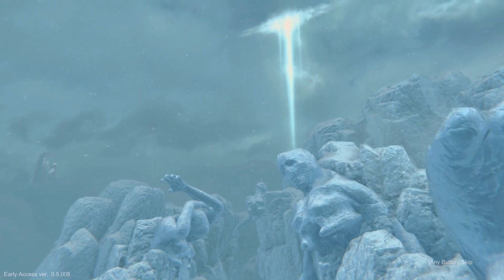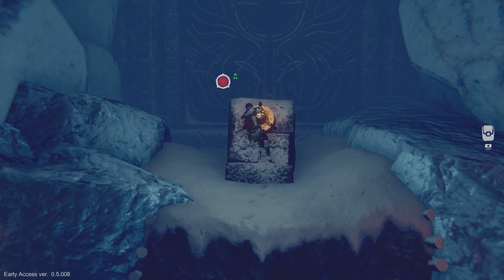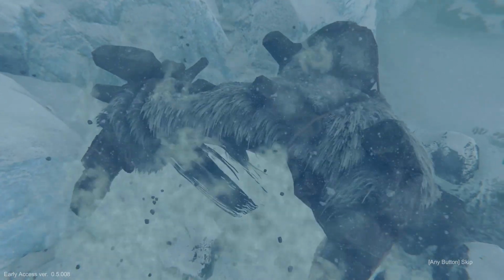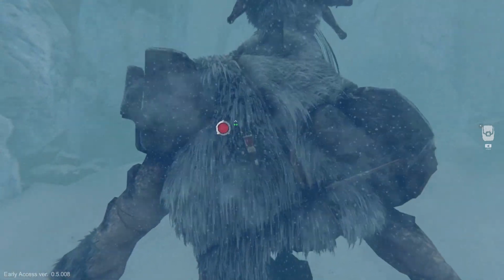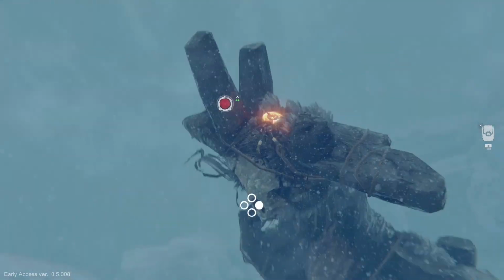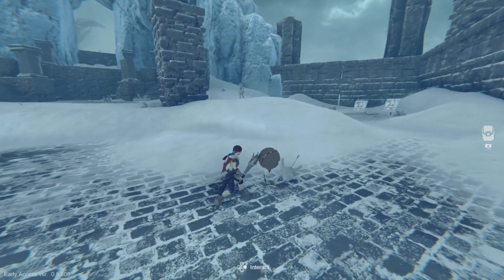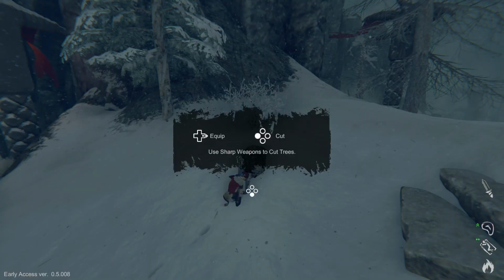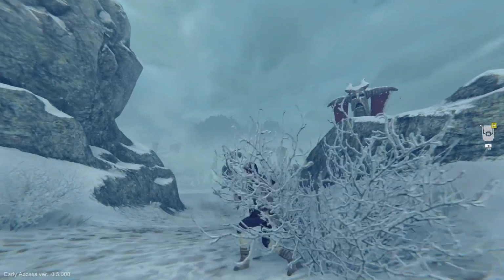GIANT BATTLES IN NEVER-ENDING WINTER | PRAEY FOR THE GODS (Part 1)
In Praey for the Gods, you play a lone hero sent to the edge of a dying world to discover the mystery behind a never-ending winter. Arriving with only the clothes on your back, you must survive the colossal dangers that you encounter. To restore balance and reclaim the land from the brink, you will be faced with questions that not even a God knows the answer to.

Welcome to Masters Gaming, I'm a British YouTuber that play all sorts of games.

The channel is my gaming outlet, I enjoy to find games many may not know and share them with you. It maybe an actions adventure, an indie game or a game from the past, on occasion it will be a triple A game.

Love the community I have here and would love it to grow. feel free to get involved :)

Recently I have been making light Roleplay and let's plays and recently some Virtual reality, its been really fun. You might see me doing some live streams on COD or similar

Some links

PC Specs
Mic - Razer Siren
Keyboard - Blackwidow Lite
Mouse - Razer Atheris
Monitor - lg 34 ultrawide gaming 34gl570

- Nick